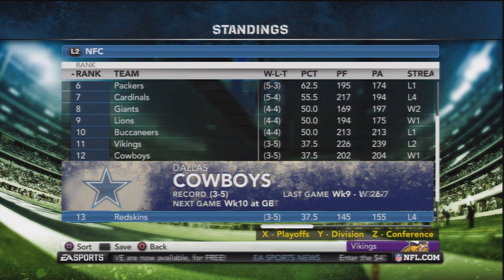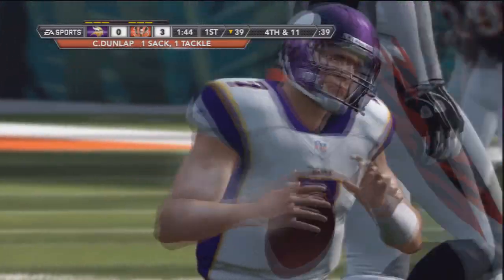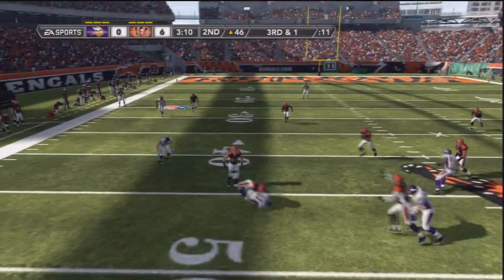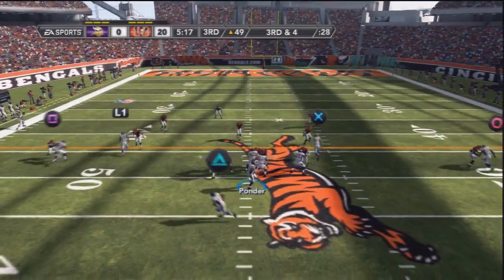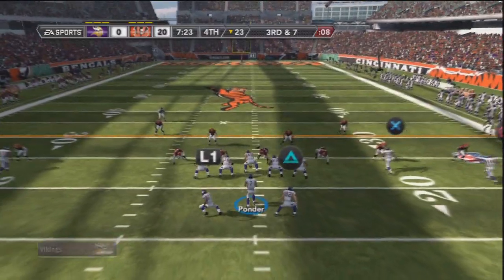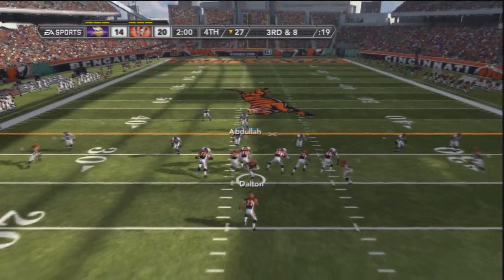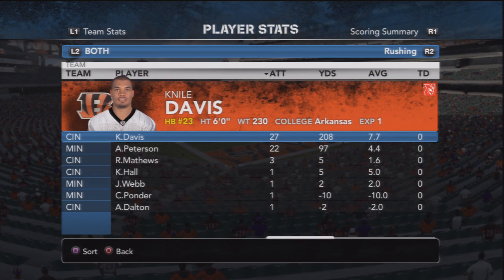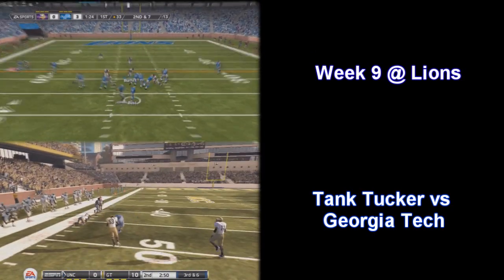Madden 12 Vikings Franchise - Season 3 Week 10 @ Bengals [Ep.55]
I really appreciate it guys. I plan on uploading another tomorrow! I love making this series. Hit me up on Twitter for no reason at all

This episode we hit Cincinatti for a showdown with the Bengals. We have to get back on track and to do it on the road could put us on the right track.